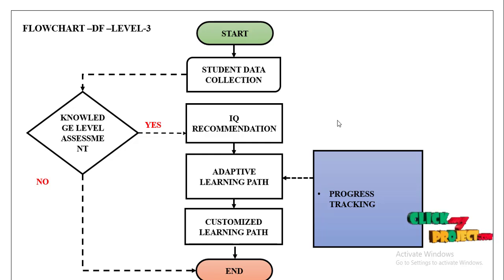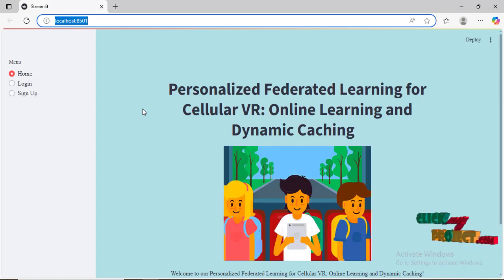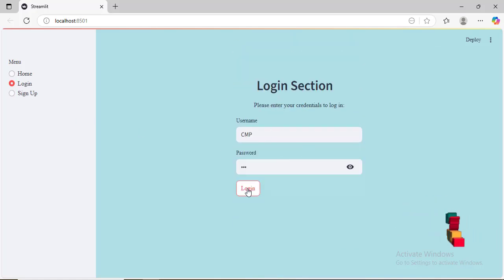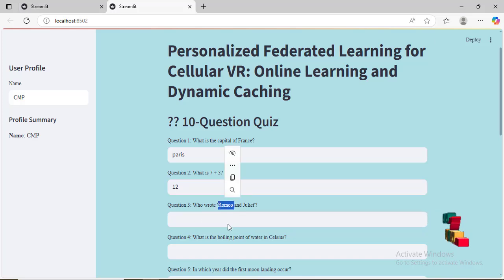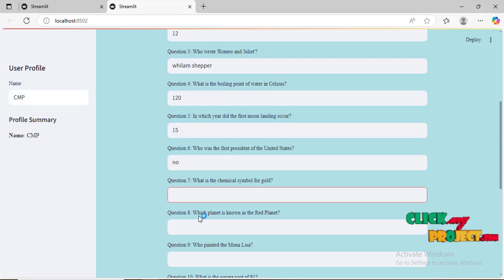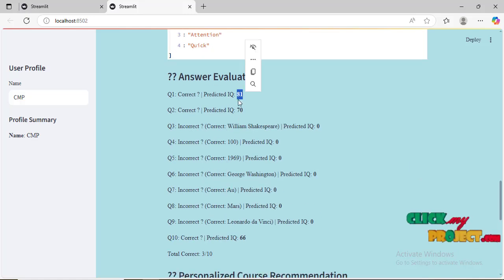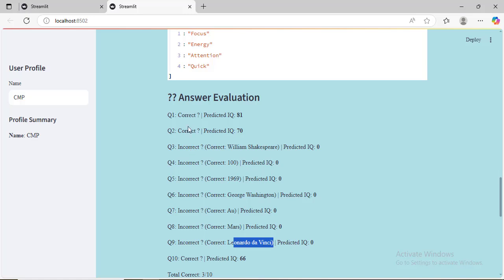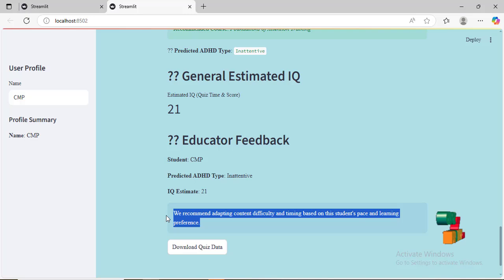Python Machine Learning - Personalized Federated Learning for Cellular VR - ClickMyProject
This paper presents a Field of View (FoV) aware caching strategy for Mobile Edge Computing (MEC)-enabled wireless Virtual Reality (VR) networks to ensure seamless real-time video delivery. The proposed approach caches and prefetches each VR user’s FoV at base stations (BSs) using decentralized and personalized federated learning (DP-FL) algorithms tailored to individual BSs. The DP-FL method personalizes content delivery while providing a probably approximately correct (PAC) guarantee on cache hit rates. To reduce communication overhead, a one-bit stochastic gradient descent quantization (OBSGD) is employed, achieving a convergence rate of O(1/√T). Additionally, VR users’ FoVs are grouped into multicast or unicast groups based on demand and wireless channel dynamics, optimizing network resource use. Evaluations on realistic VR head-tracking data demonstrate that the proposed DP-FL caching outperforms baseline methods in reducing average delay and improving cache hit rates, offering an efficient solution for wireless VR content delivery.

Including Packages
* Base Paper
* Complete Source Code
* Complete Documentation
* Complete Presentation Slides
* Flow Diagram
* Database File
* Screenshots
* Execution Procedure
* Readme File
* Addons
* Video Tutorials
* Supporting Softwares

Specialization
* 24/7 Support
* Ticketing System
* Voice Conference
* Video On Demand *
* Remote Connectivity *
* Code Customization **
* Document Customization **